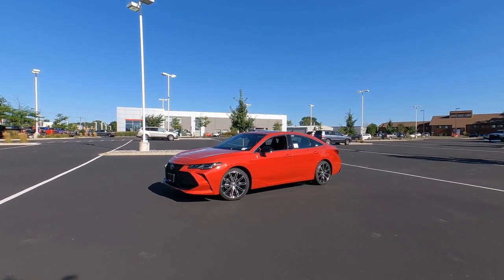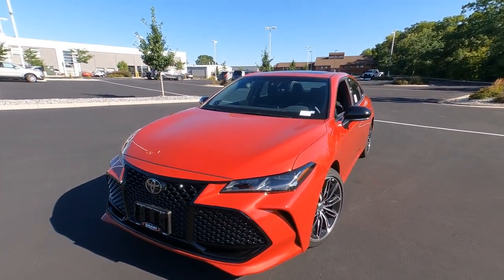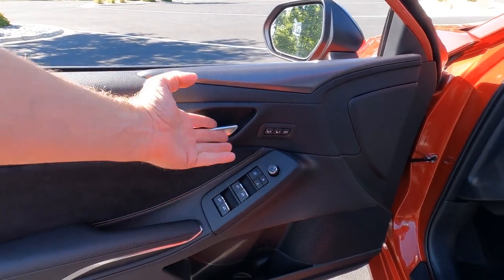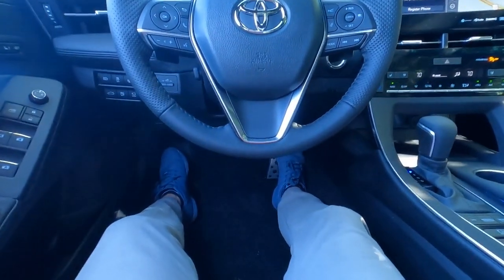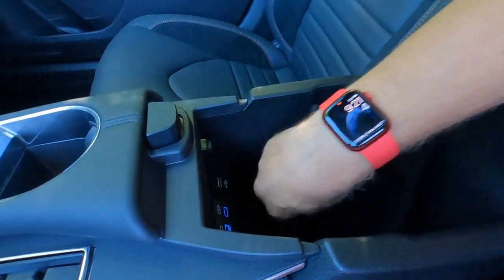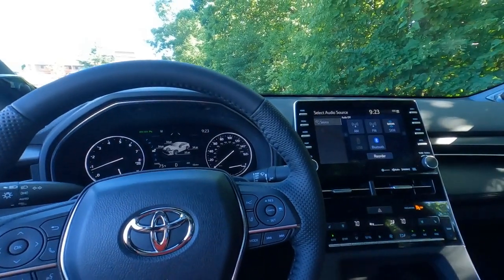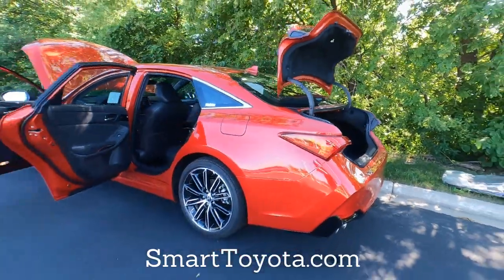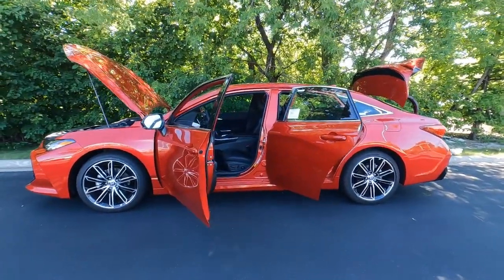2022 Avalon Touring Edition | Smart Madison Toyota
This is the end for the 2022 Toyota Avalon Touring Edition. This is the sweet spot in this flagship sedan from Toyota.

We are Wisconsin's Toyota Avalon Touring Dealer. Our success is due to great prices, and customer service that is second to none. Stop by our dealership on Odana Road on Madison's Westside, sales or service, you won't be disappointed.